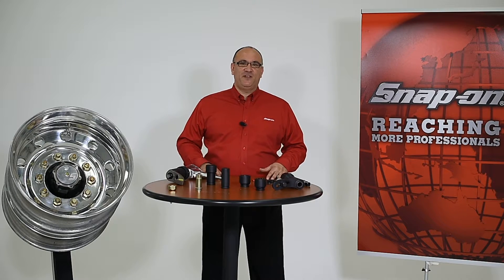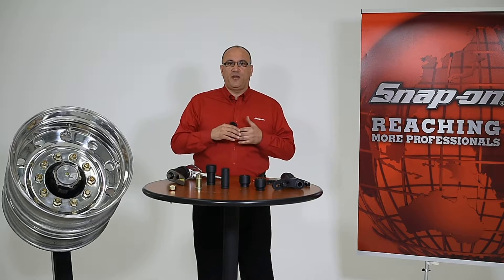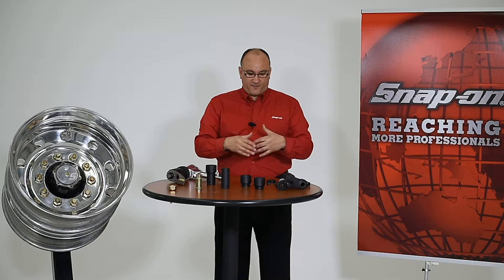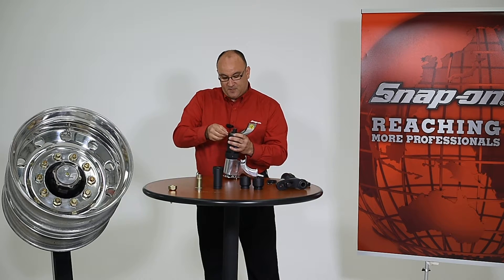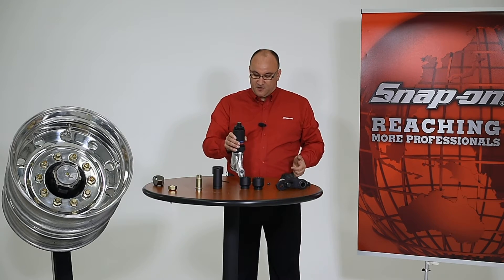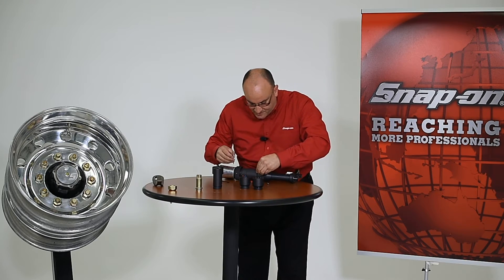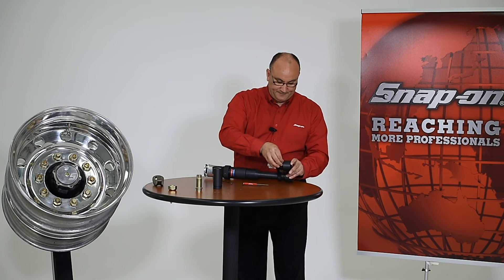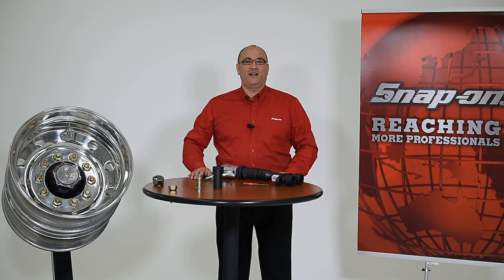Snap-on Wheel Torque Products – Part 1 - Selection and Assembly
This video describes the process of selecting and assembling Snap-on’s Wheel Torque products for medium and heavy-duty torque applications, including the PTQ pneumatic torque wrench series, wheel torque extensions, impact sockets and reaction cups.